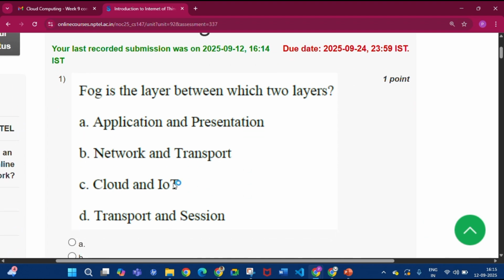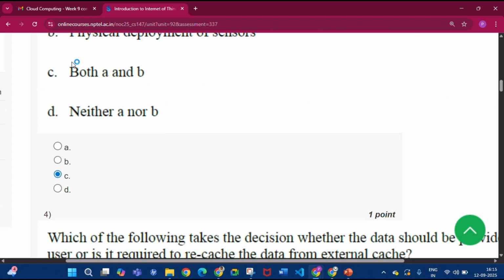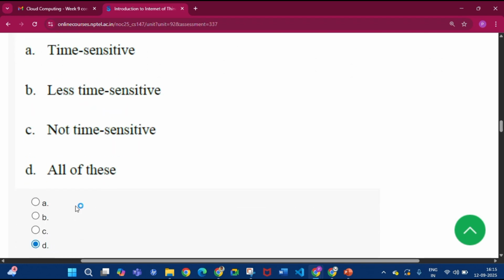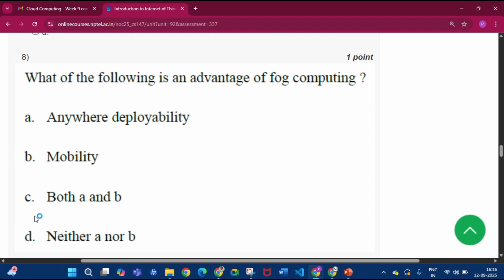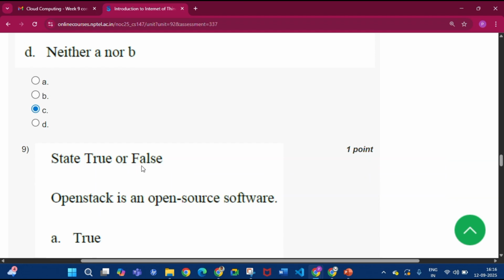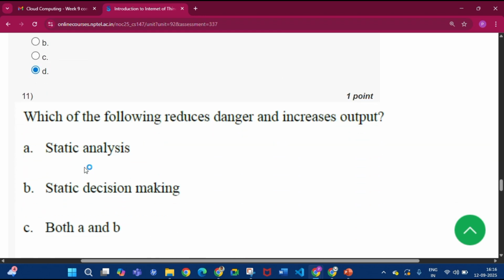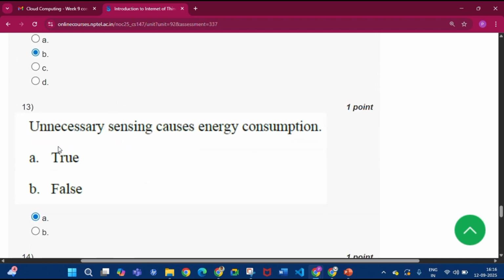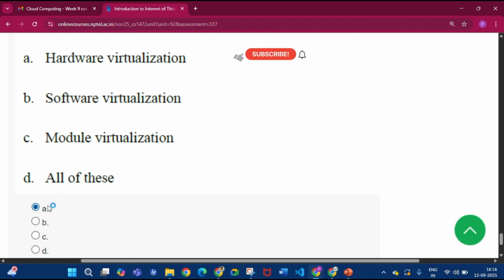NPTEL Introduction to IoT (Internet of Things) Week 9 Assignment 9 Quiz Answers | 2025 July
Introduction to Internet of Things ( IoT ) Week 9 Assignment 9 Answers Solution Quiz | 2025 - July | NPTEL | IoT